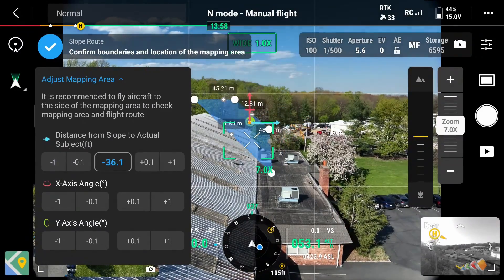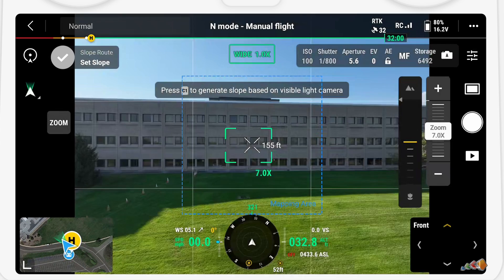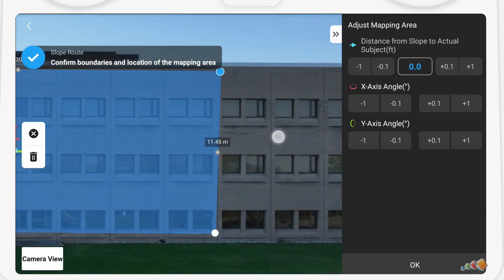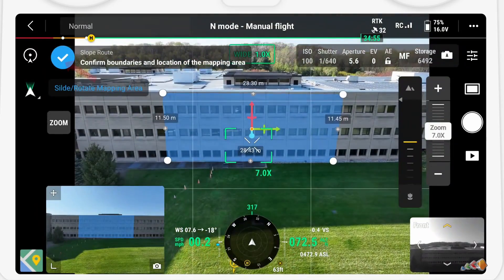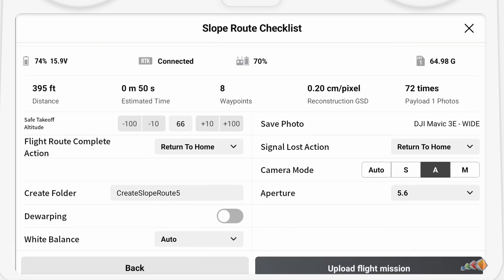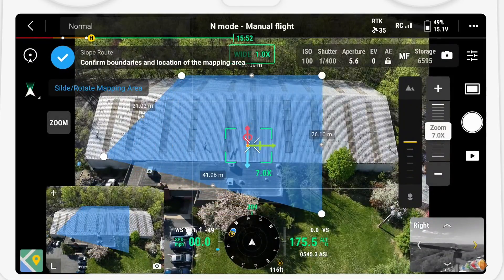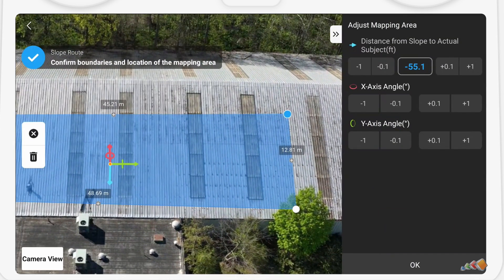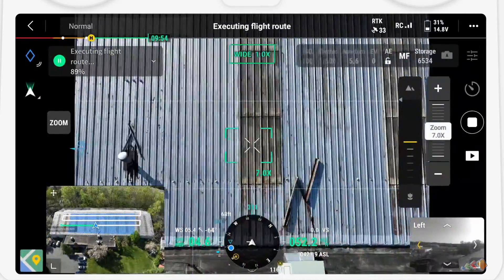Mavic 3 Enterprise Slope Route / Facade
I'm very excited by this weeks five minute Friday.  We are covering a new feature called Slope Route that only exists on the Mavic 3 Enterprise drones.  But for people that have that, and need to capture facades, especially of those are sloped such as a roof, this is a game changer and introduces some very cool technology.

00:00 Introduction
00:24 What is Slope Route?
00:45 RTK is required
00:50 Getting started
01:35 Setting the map area
02:30 Checking with AR
03:30 Setting the flight path
04:15 Running the capture
04:40 Capturing sloping surfaces
05:30 Adjusting the slope and distance
06:10 Adjusting capture area without moving the drone
07:00 Wrap up